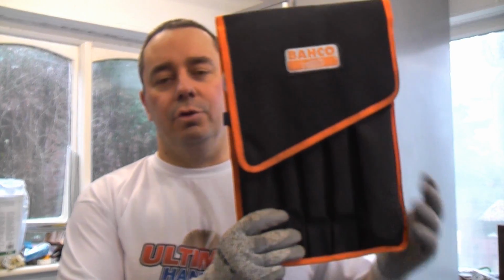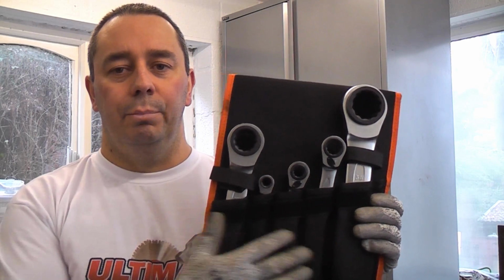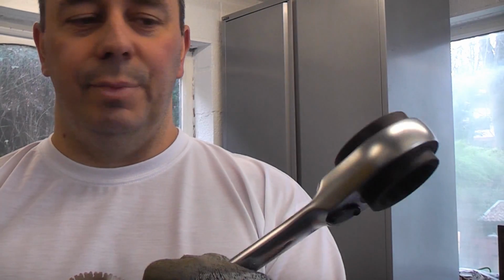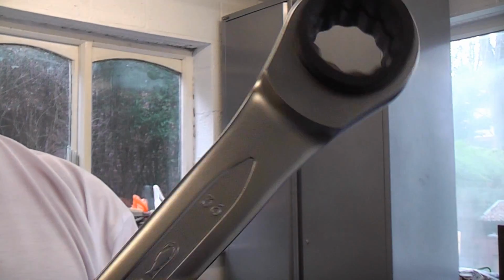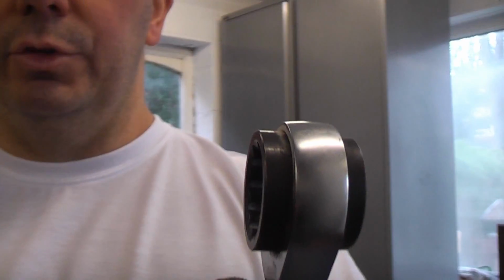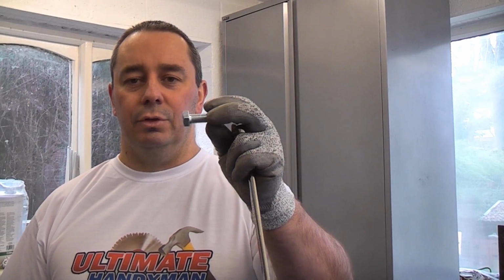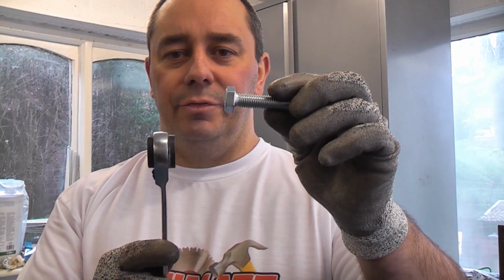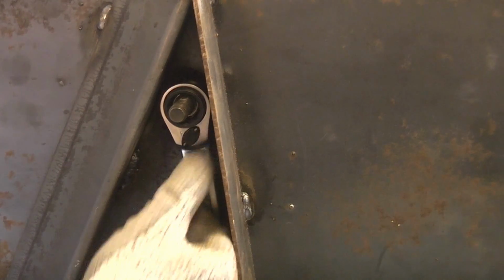Bahco reversible ratchet spanner review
The Bahco reversible ratchet spanners are extremely good quality and are very useful. Because one spanner has 4 different sized ratchet rings it makes them very easy to use as you are always guaranteed to have the right size spanner for the job.
Finish forged which is nickel and chrome-plated with a matt-finished.
Flick the directional lever for left and right direction. 5° action.
12-point with Dynamic-Drive Profile™.
The set reviewed is the 5 piece set in practical pouch.

20 sizes in this set is covered by just 5 spanners-
8mm x 9mm x 10mm x 11mm.
12mm x 13mm x 14mm x 15mm.
16mm x 17mm x 18mm x 19mm.
21mm x 22mm x 24mm x 27mm.
30mm x 32mm x 34mm x 36mm.